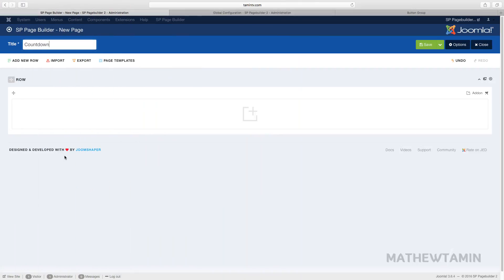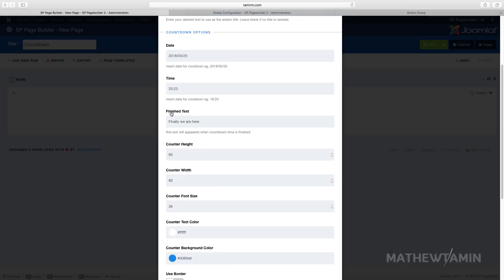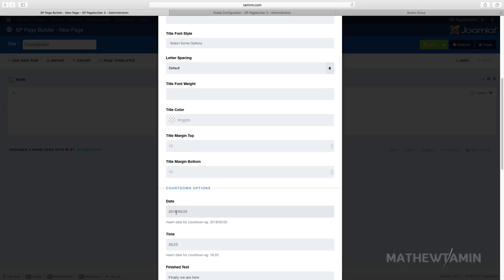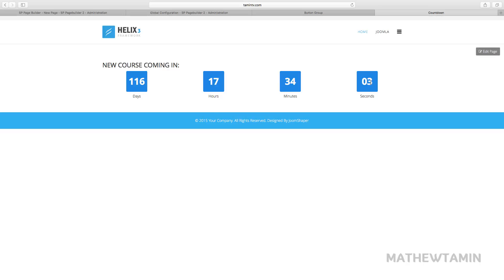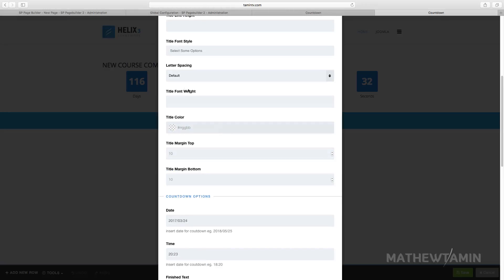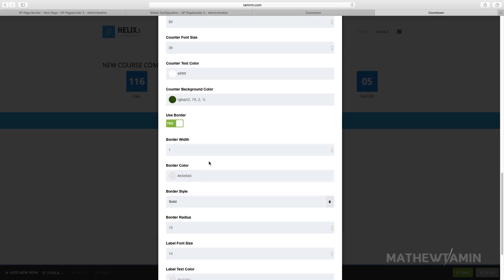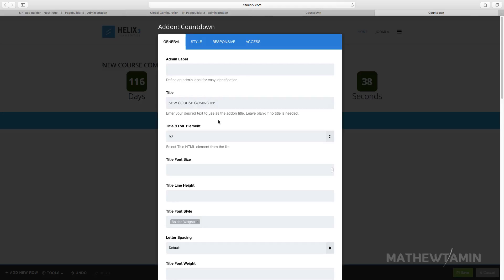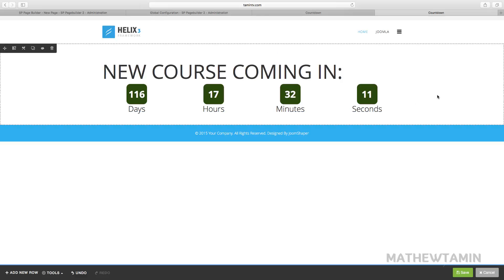SP Pagebuilder 2 Tutorial - Countdown